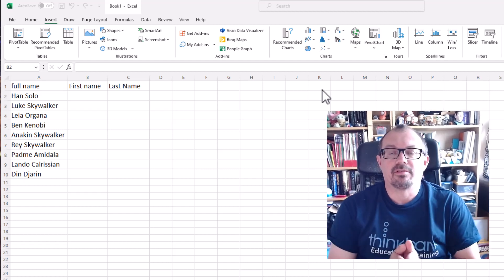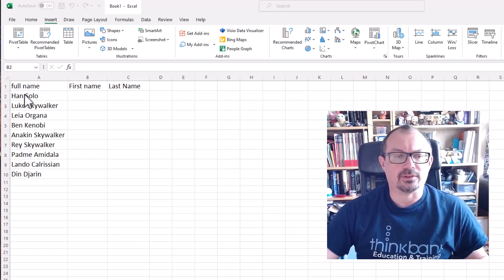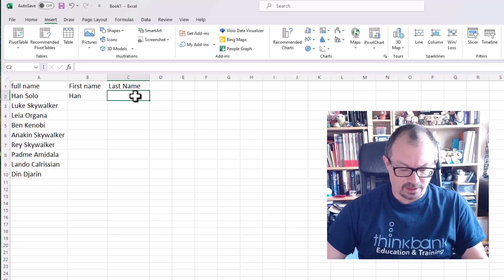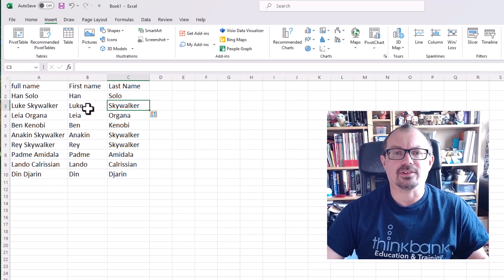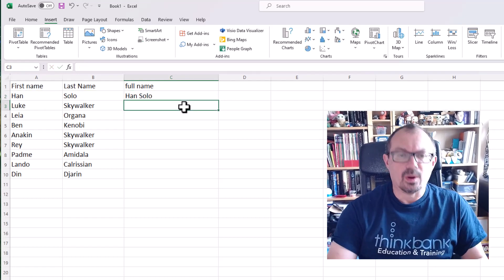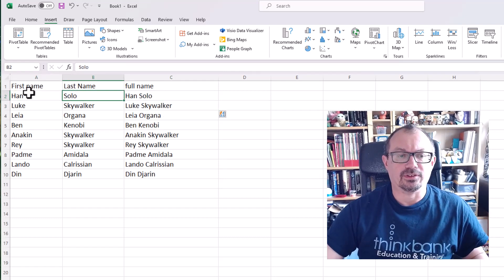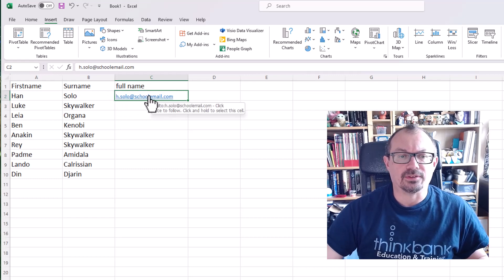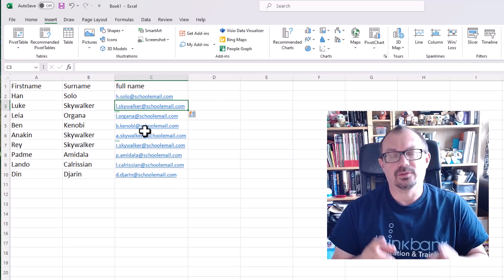How to use Flash Fill to SAVE TIME in Microsoft Excel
Flash Fill automatically fills your data when it senses a pattern. For example, you can use Flash Fill to separate first and last names from a single column, or combine first and last names from two different columns.

Enter the first row yourself, then press CTRL + E to have Excel do the rest.

Saves you having to type out formulae, save time and do this instead!